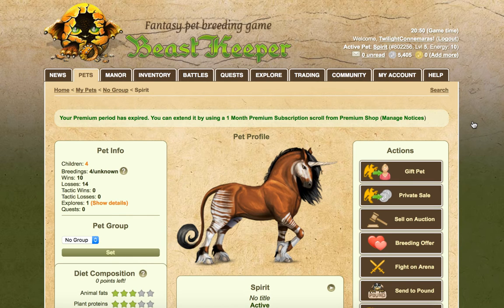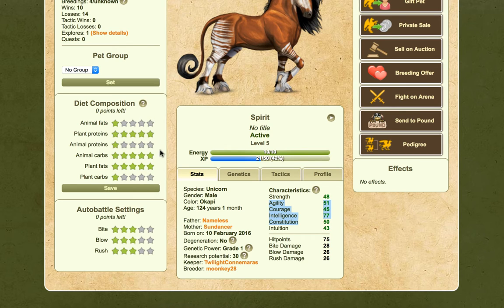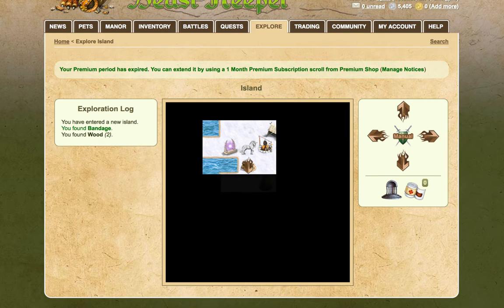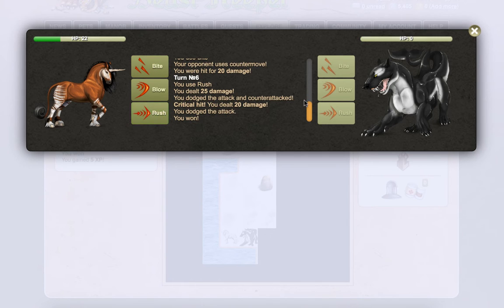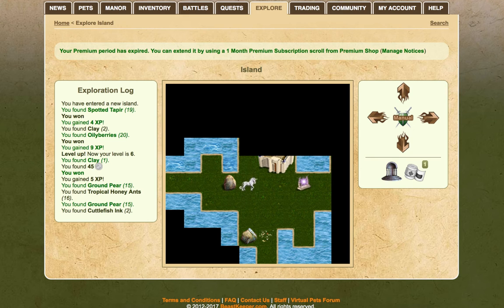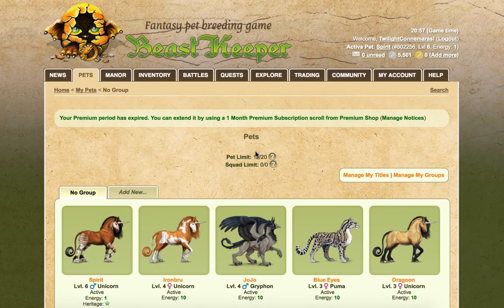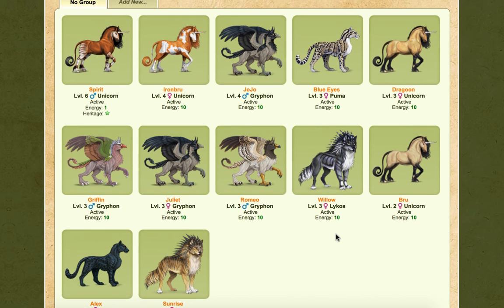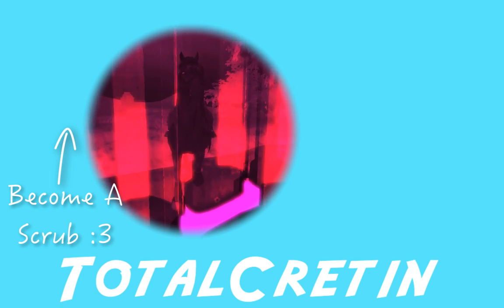Flying Snake - (#7 BeastKeeper)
Thank you to Lynxcat for requesting a let's play of BeastKeeper, an online fantasy pet breeding game. And thank you to tigerlover1234 for the new pet. Hope you enjoy!